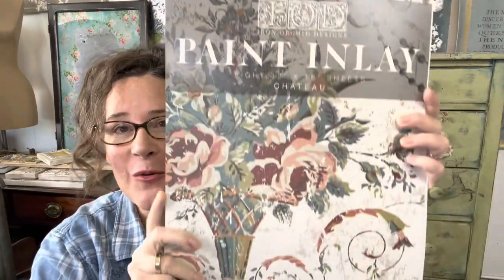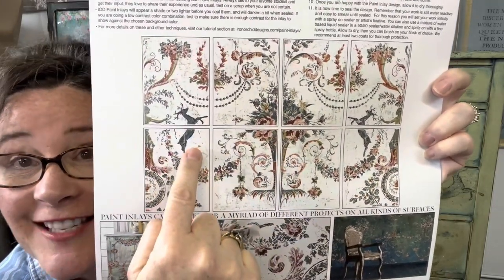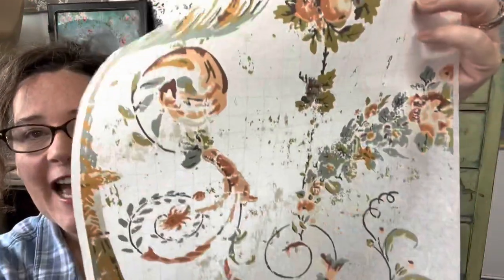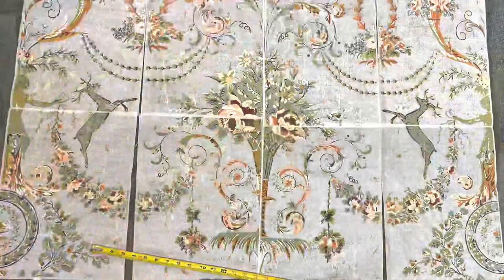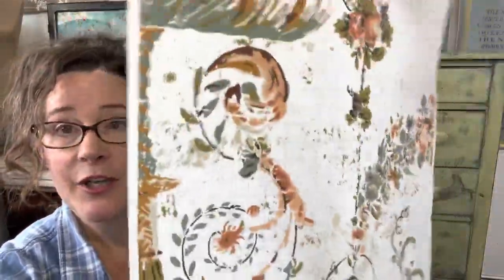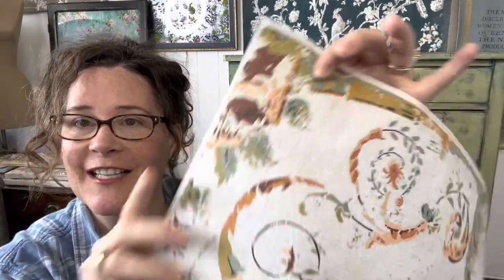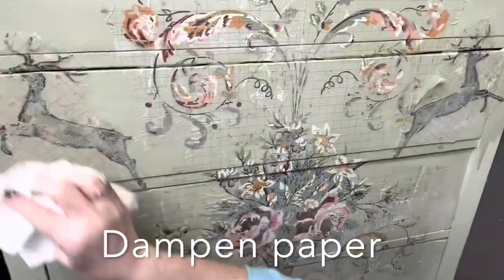IOD Chateau Paint Inlay Cottage Dresser Makeover with DIY Paint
Meet Gramma’s Cottage Dresser, DIYed with Iron Orchid Designs Chateau Paint Inlay. Join Michelle for a step by step of how to lay out, cut, apply, seal & embellish with IOD Paint Inlays and DIY paint. What do you do if the Paint Inlay doesn’t transfer onto your piece? How long do I leave the carrier paper on? Can you use an Inlay more than once? Do you always have to spray seal?